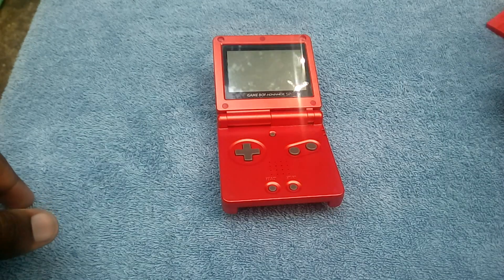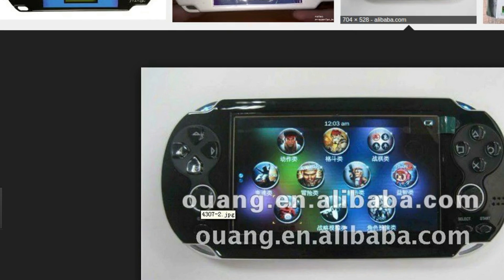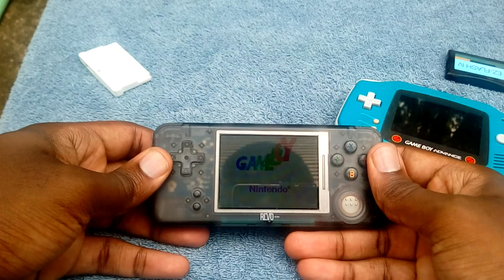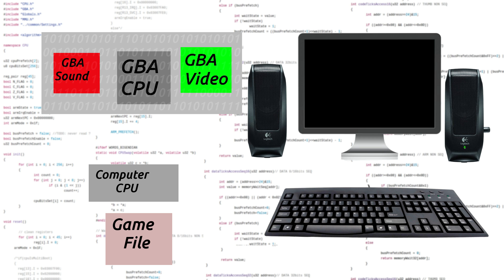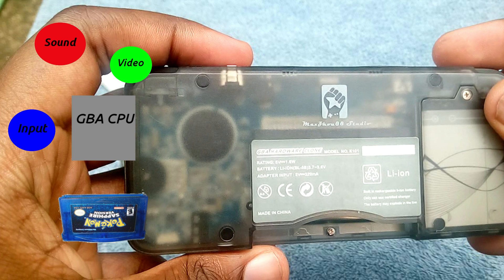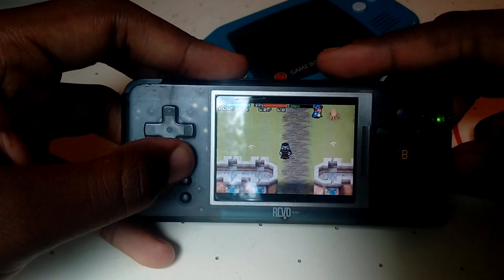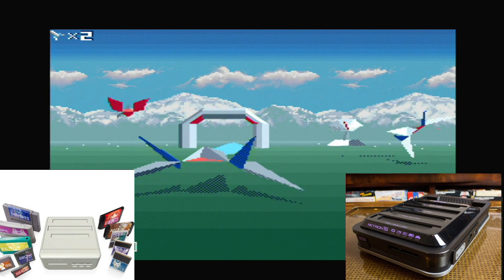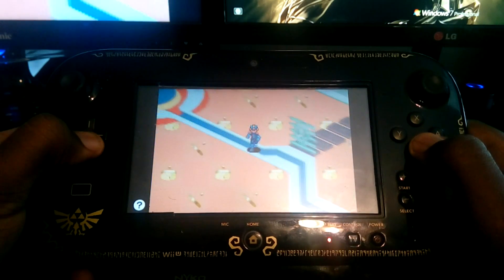What is a Clone Console? How do emulators work? and More! (oversimplified)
Today we take a look at clone consoles, bootleg consoles, and emulator boxes like the retron5!
How are bootleg systems and clone systems different?

Song #1: Breakup |By:Christopher Shorooi
Song #2: Think About Us |By: Alexander Fogelmark